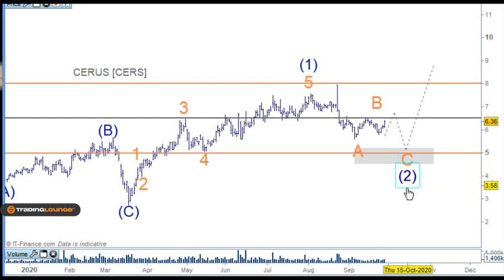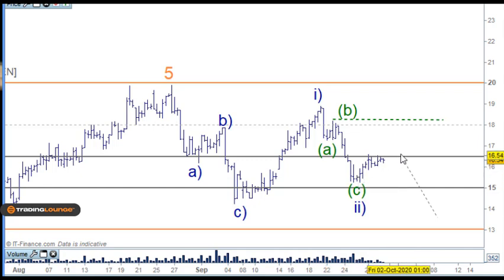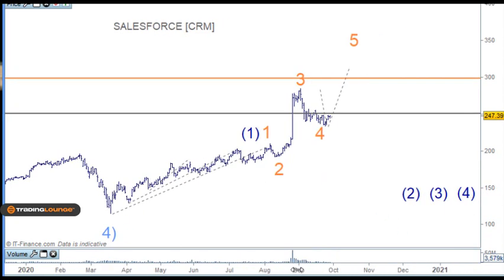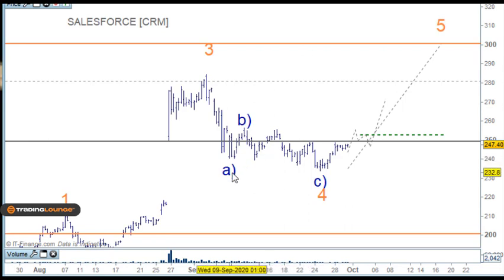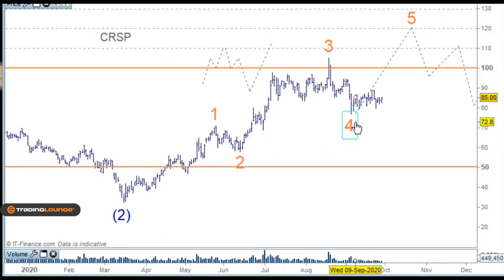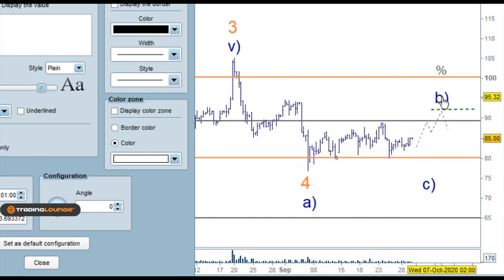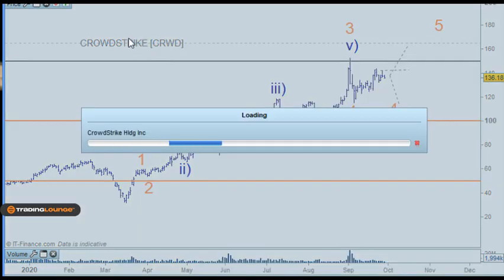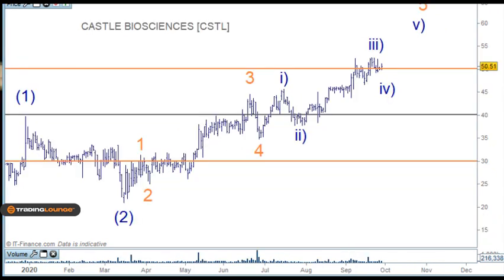US Stocks: CERS, CGEN, CLLS, CRM, CRSP, CRWD, CSTL, Technical Analysis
CERUS CORP [CERS], Compugen Ltd [CGEN], Cellectis [CLLS ], Salesforce [CRM], Crispr Therapeutics  [CRSP] , Crowdstrike [CRWD] and Castle Biosciences [CSTL]  Technical Analysis Elliott Wave and Trading Levels  - tradinglounge
00:00 CERS
00:47 CGEN
         CLLS
04:28 CRM
08:08 CRSP
11:37 CRWD
14::39 CSTL

CERUS CORP [CERS] (NASDAQ)
Cerus Corporation is dedicated solely to safeguarding the world’s blood supply and aims to become the preeminent global blood products company.  Based in Concord, California cerus.com

COMPUGEN LTD [CGEN] (NASDAQ)
Compugen Ltd. is a clinical-stage publicly traded predictive drug discovery and development company headquartered in Israel, with shares traded on the NASDAQ Capital Market and on the Tel Aviv Stock Exchange. Compugen was established as a computational drug discovery service provider in 1993. cgen.com

CELLECTIS [CLLS ] (NASDAQ)
Cellectis is a French biopharmaceutical company. It develops genome-edited chimeric antigen receptor T-cell technologies for cancer immunotherapy. It has offices in Paris, France, New York, New York and Raleigh, North Carolina.

SALESFORCE [CRM] (NASDAQ)
Salesforce.com, inc. is an American cloud-based software company headquartered in San Francisco, California. It provides customer relationship management service and also sells a complementary suite of enterprise applications focused on customer service, marketing automation, analytics, and application development

CRISPR THERAPEUTICS  [CRSP] (NASDAQ)
At CRISPR Therapeutics, we are focused on developing transformative gene-based medicines for serious human diseases
We are rapidly translating our specific, efficient and versatile CRISPR/Cas9 gene-editing platform into therapies to treat hemoglobinopathies, cancer, diabetes and other diseases

CROWDSTRIKE HOLDINGS [CRWD]  (NASDAQ)
CrowdStrike Holdings, Inc. is a cybersecurity technology company based in Sunnyvale, California. It provides endpoint security, threat intelligence, and cyberattack response services.

CASTLE BIOSCIENCES [CSTL] (NASDAQ)
Castle Biosciences offers diagnostic tests that provide actionable, tumor-specific information for improved treatment decisions and patient outcomes.

As with any day trading or investing opportunity there is a risk of losing part or all of your capital that Trading Lounge expresses opinions on.

Therefore, you should consult your financial advisor or accountant to determine whether trading in Indices ETFs Stocks shares Forex  CFDs Options Spread Betting
derivatives of any kind / products are appropriate for you in light of your financial trading circumstances.

74-89% of retail investor accounts lose money when trading CFDs.